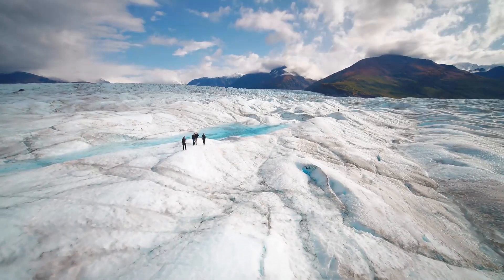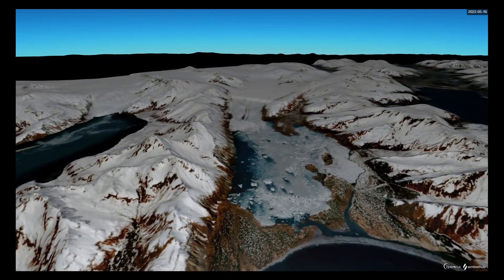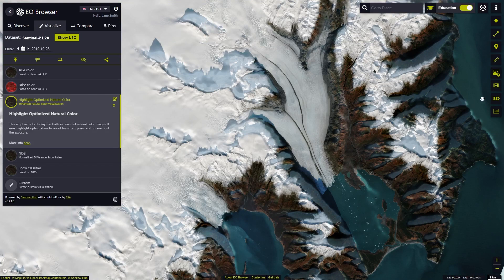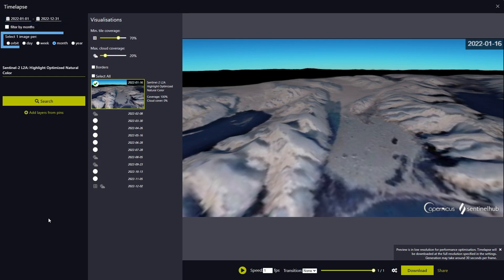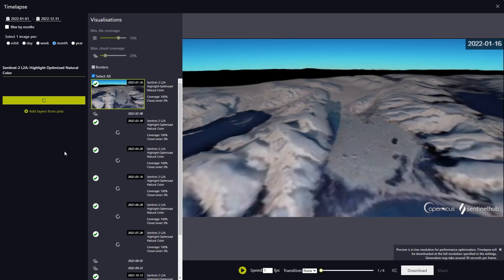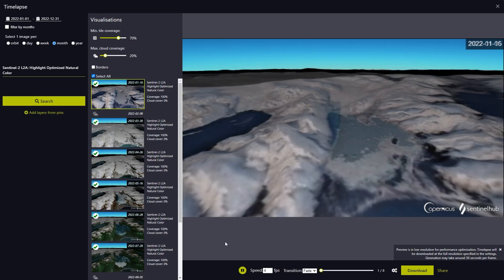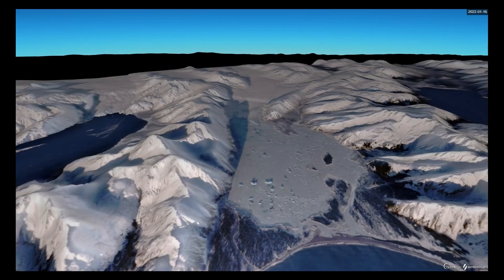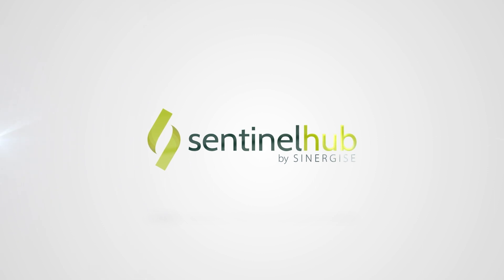EO Browser Tutorials: Detecting Changes Through Time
This video is the last in a series of five tutorials introducing the EO Browser’s Education Mode, a simplified user interface of EO Browser, designed for educational purposes and enriched with interesting themes for you to explore! In this tutorial, you will learn how to use the 3D Timelapse feature of EO Browser to analyse the changes in the glacial area over time.

Explore the location showcased in this tutorial or check out the app and its features yourself

This series of online video tutorials is part of the ESA funded activity: EO Browser Modifications for schoolteachers (RFP/3-17748/22/I-NB-lr).